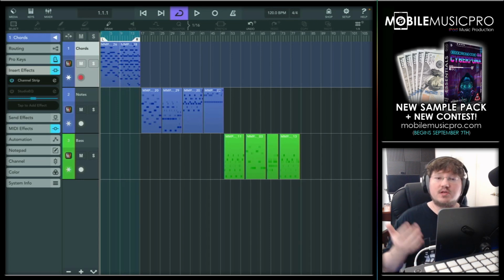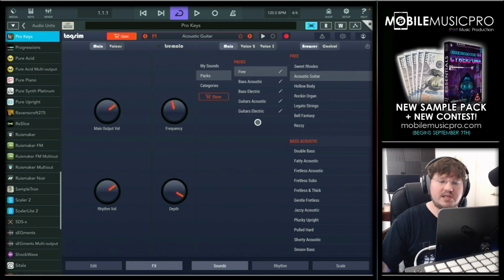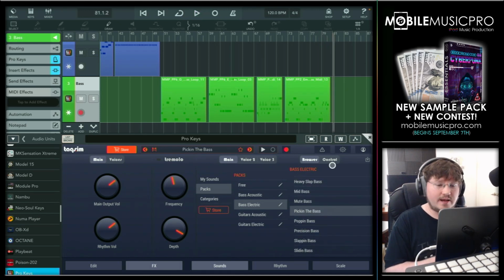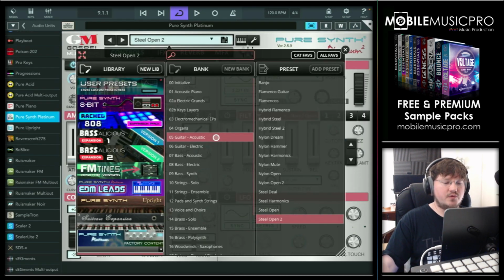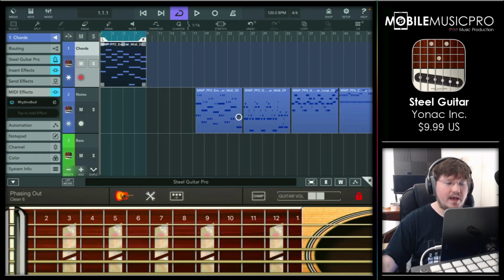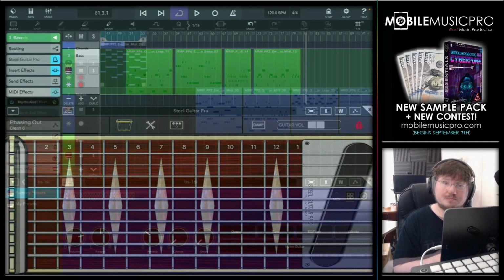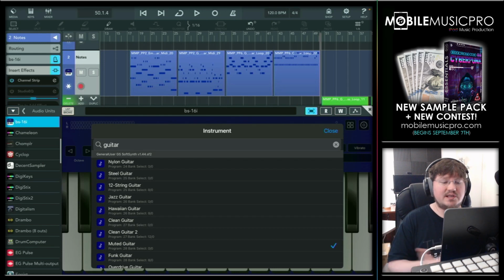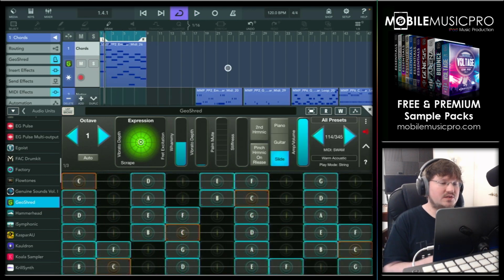Top 5 Best Guitar Sounds On iOS: Acoustic, Electric, Bass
Now there’s literally thousands of great guitar amps and fx already on iOS...but which apps actually have the best guitar sounds (either sampled or modeled) to drive all those amps & fx?  Let’s find out together!

★ SUPPORT MOBILE MUSIC PRO ★

★ TIMESTAMPS ★

Intro (0:00)
Project Overview (1:48)
App 1 (2:19)
App 2 (6:54)
App 3 (11:20)
App 4 (13:51)
App 5 (17:24)
Final Thoughts (20:05)

★ APPS MENTIONED ★

★ CONNECT WITH MOBILE MUSIC PRO  ★